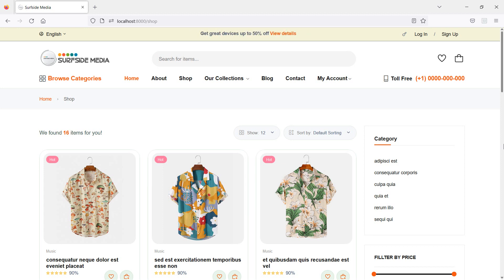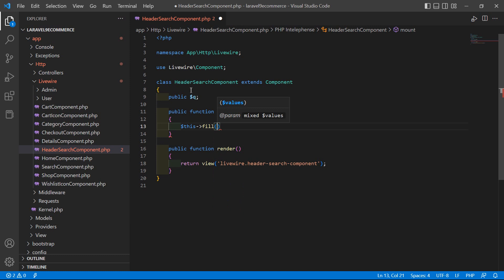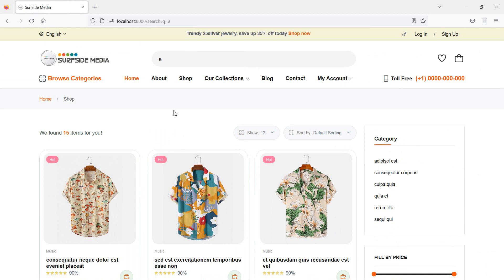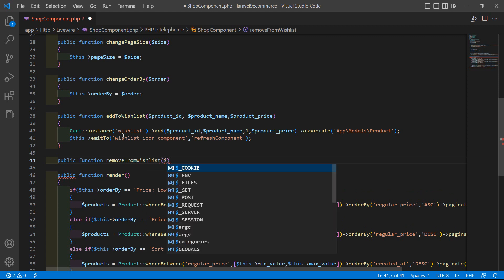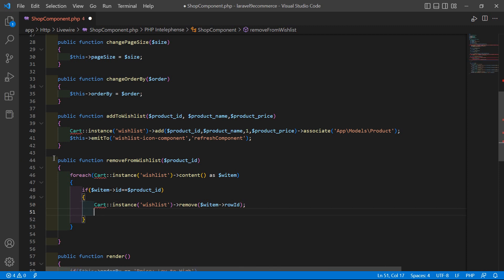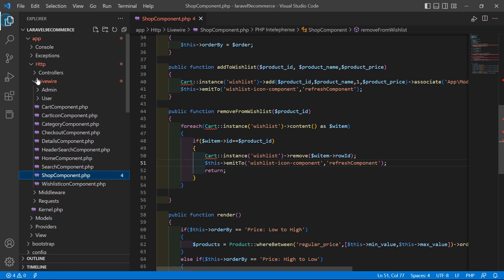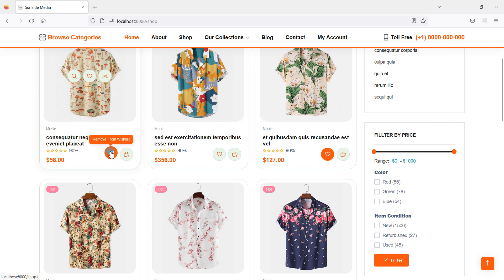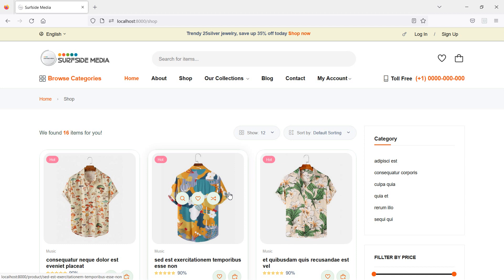Laravel 9 E-Commerce - Remove Product From Wishlist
In this video I will talk about Remove Product from Wishlist.

TOPIC DISCUSSED:

Reslove the Search Problem
Remove Product from Wishlist
Update wishlist count after removing the product

Your Queries -

1.How to remove product from wishlist in laravel 9 ecommerce?
2.How to update wishlist count after removing product from wishlist in laravel 9 ecommerce?
3.What are the steps for removing product from wishlist in laravel 9 ecommerce?